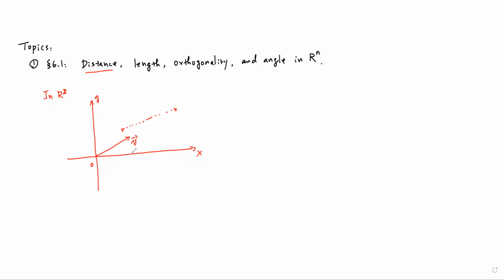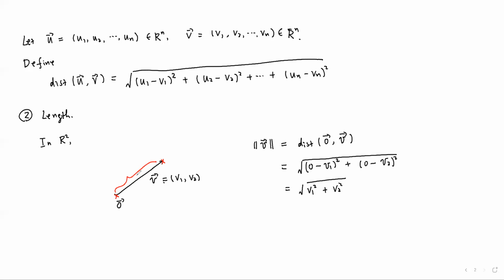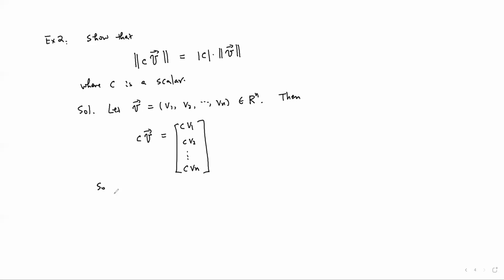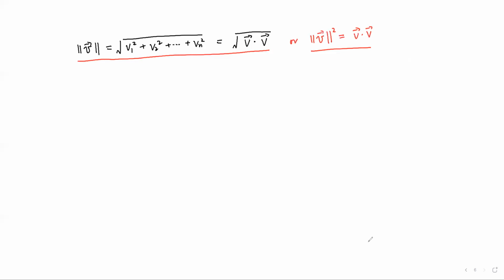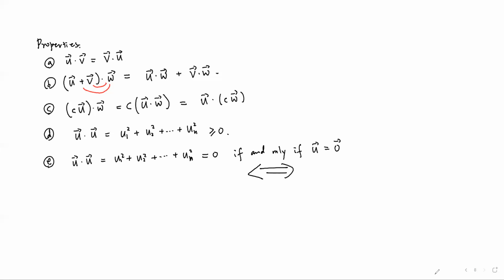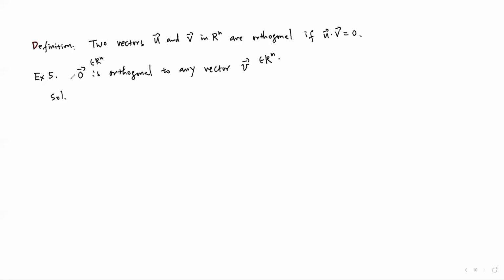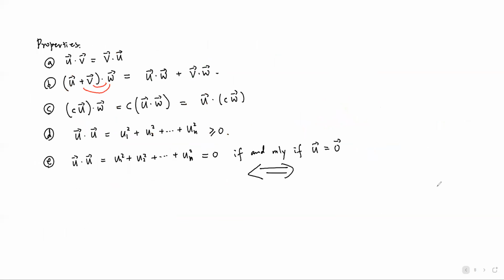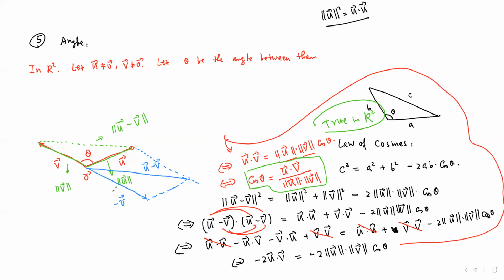S6.1, Apr 19, 2022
Distance, length, orthogonality, and angle in R^n